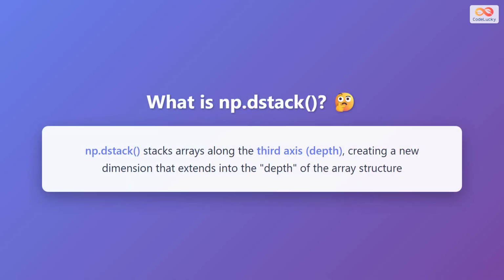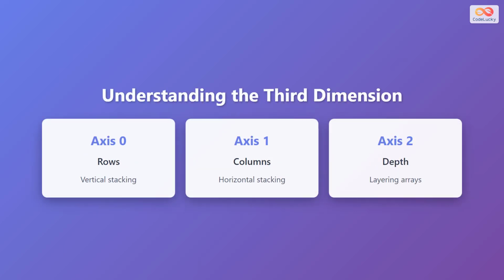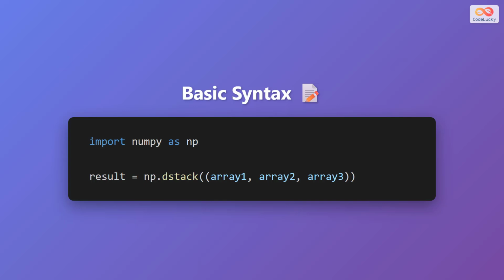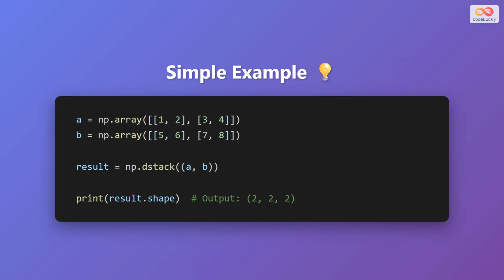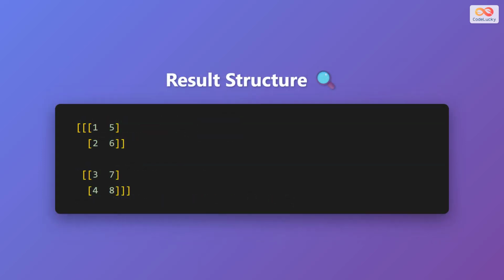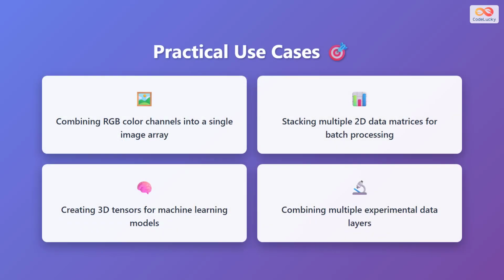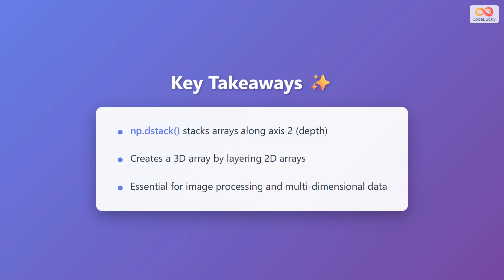NumPy np.dstack() Tutorial - Stack Arrays Along Third Dimension | Python Data Science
🎓 Learn how to use NumPy's np.dstack() function to stack arrays along the third dimension in Python!

In this comprehensive tutorial, you'll master the np.dstack() function, which is essential for working with multi-dimensional arrays in NumPy. Perfect for beginners and intermediate Python programmers looking to enhance their data manipulation skills!

📚 What You'll Learn:
✅ Understanding what np.dstack() does and how it works
✅ The difference between axis 0, axis 1, and axis 2 stacking
✅ Step-by-step syntax and implementation examples
✅ Real-world practical use cases in data science and machine learning
✅ How to create 3D arrays by layering 2D arrays
✅ Image processing applications with RGB channel combination

💡 This tutorial is part of our NumPy Array Combination series, designed to help you become proficient in array manipulation techniques. Whether you're working on image processing, machine learning models, or scientific data analysis, np.dstack() is a powerful tool you need to know!

🔥 Perfect for: Data scientists, Python developers, machine learning engineers, students, and anyone working with numerical data in Python.

Chapters:
00:00 - Stacking Arrays with np.dstack()
00:15 - What is np.dstack()?
00:35 - Understanding the Third Dimension
00:59 - Basic Syntax
01:18 - Simple Example
01:41 - Result Structure
02:05 - Practical Use Cases
02:34 - Key Takeaways
03:01 - Outro